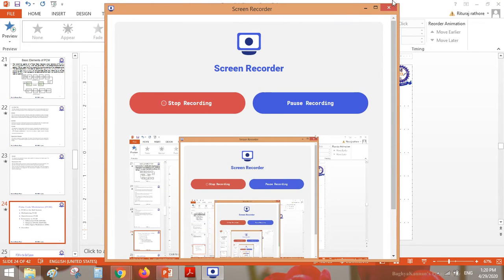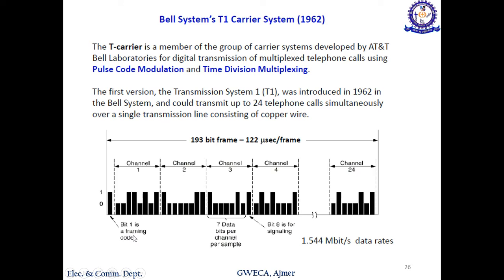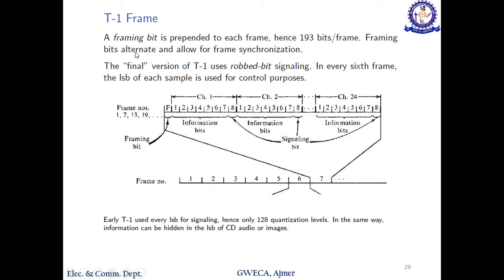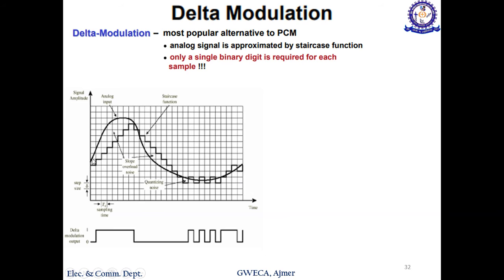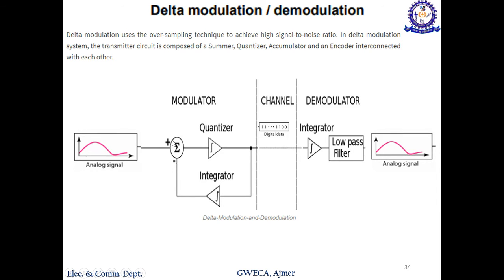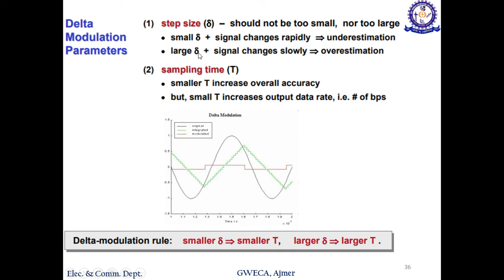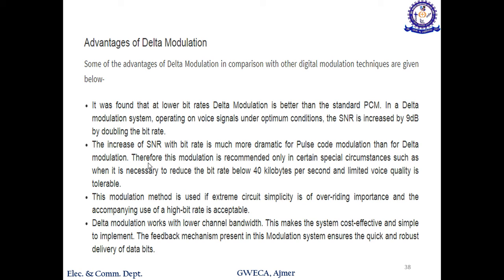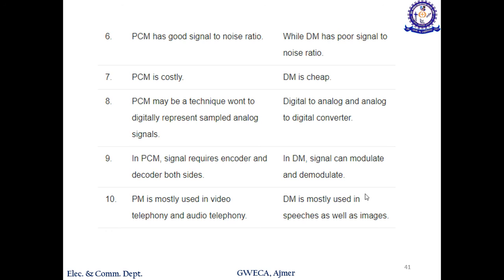T1 carrier system and Delta Modulation Technique